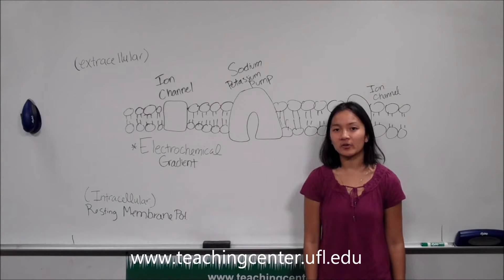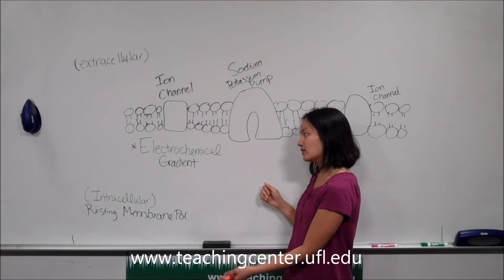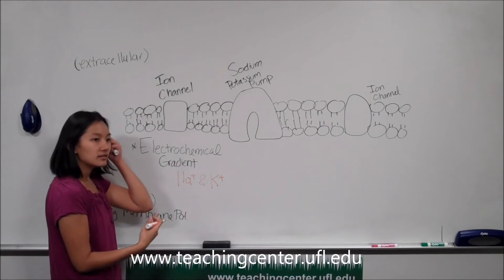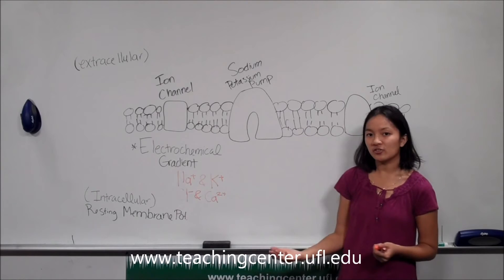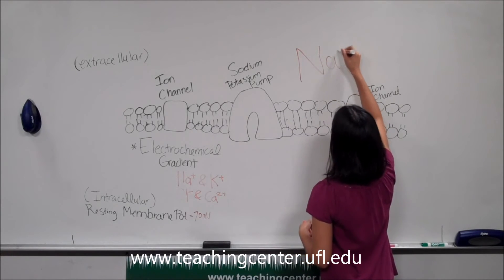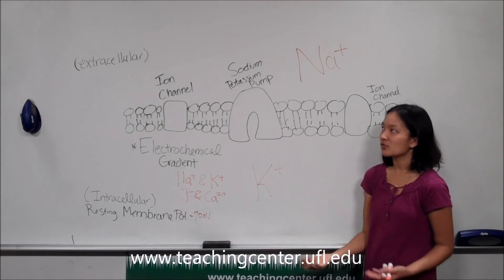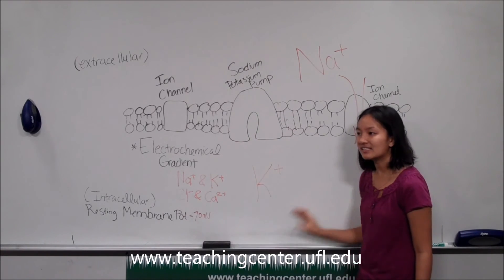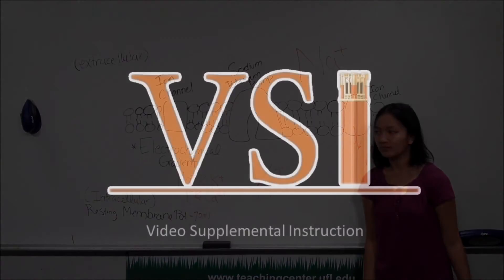Communication within a Neuron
Video Supplemental Instruction